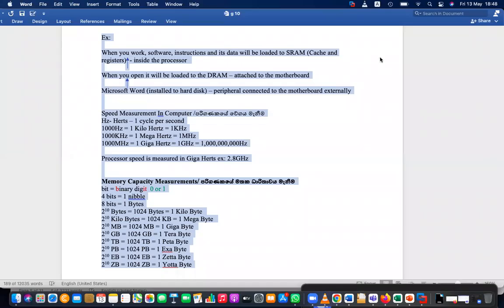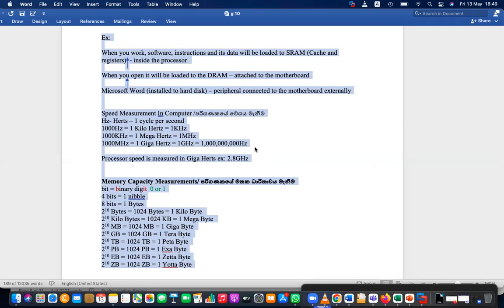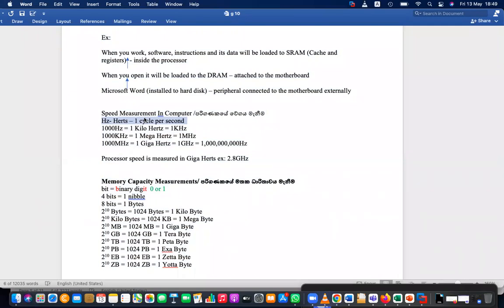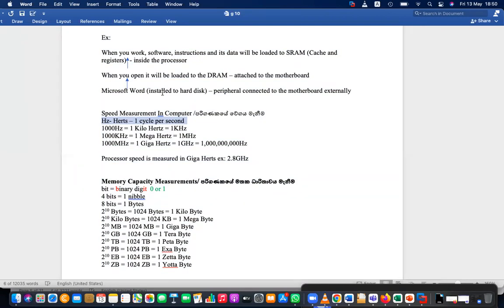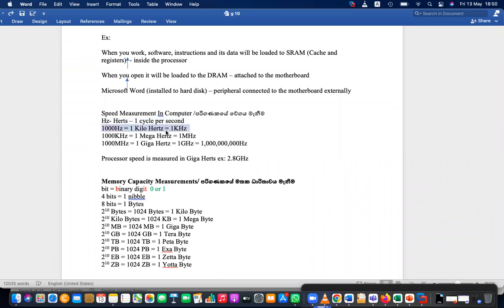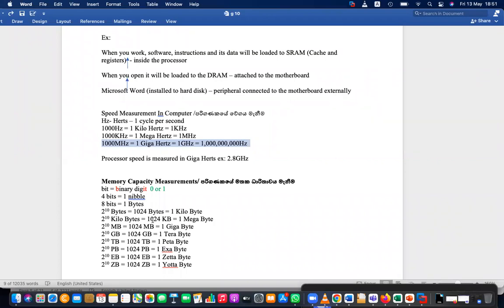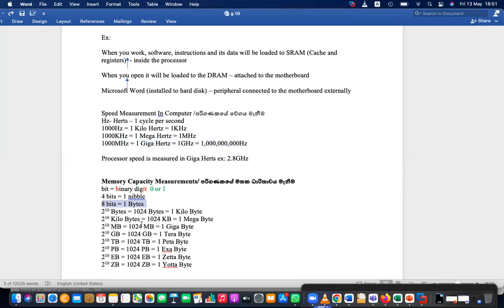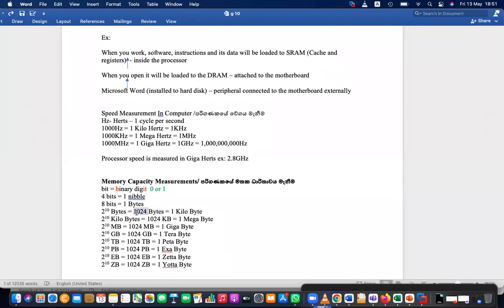Grade 10 ICT English Medium Day 21 P2